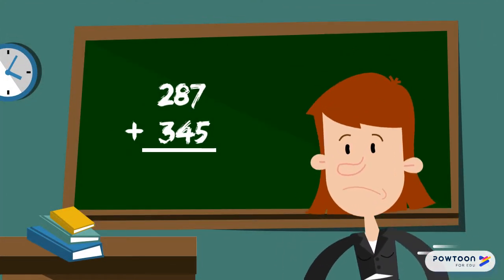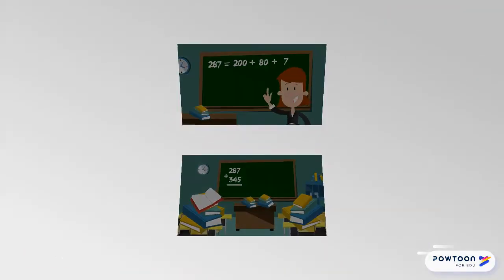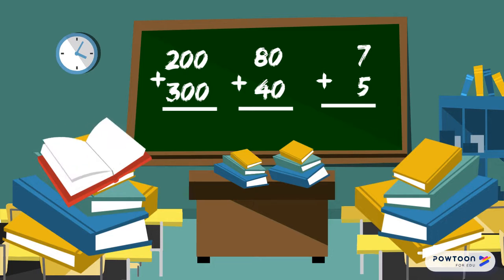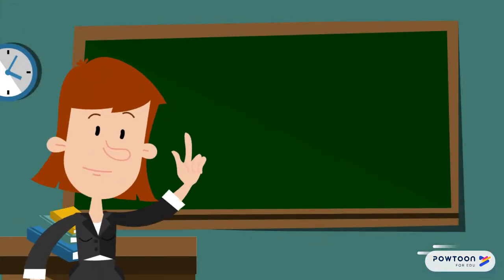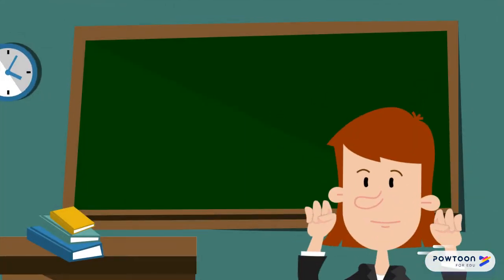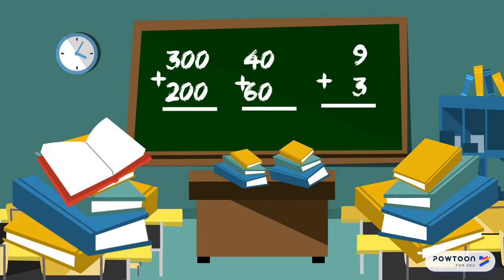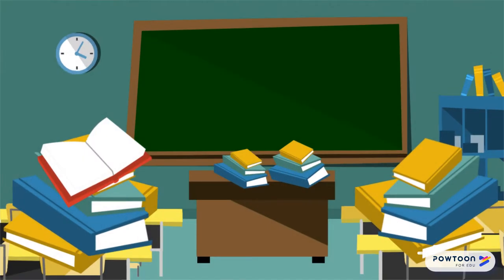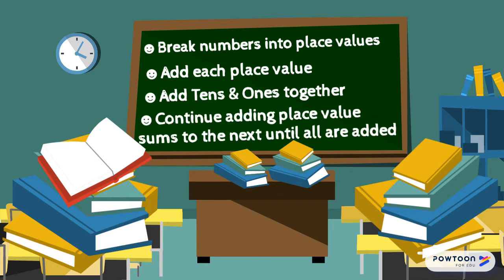Break Apart Addition